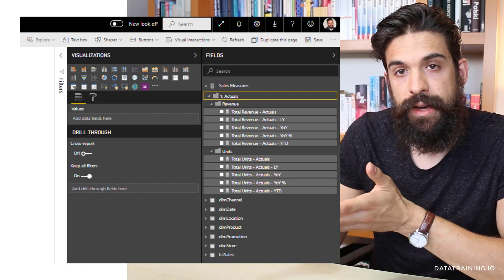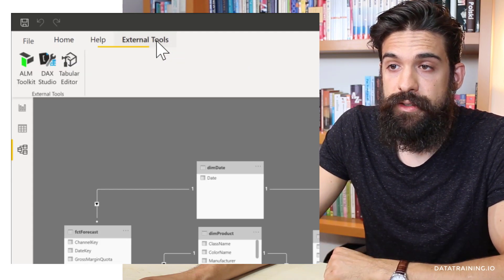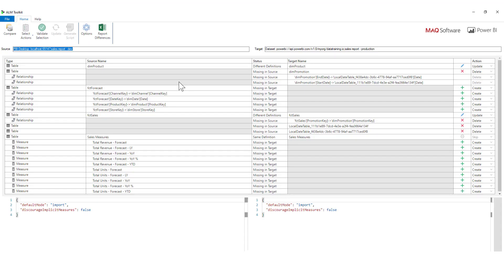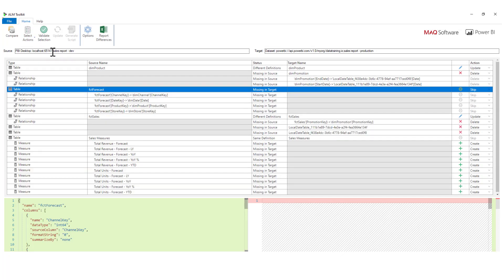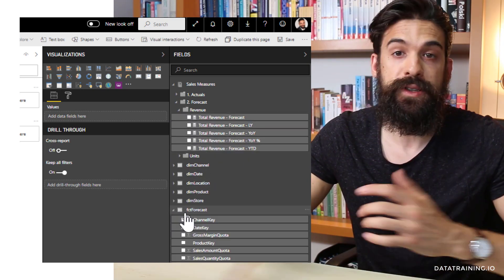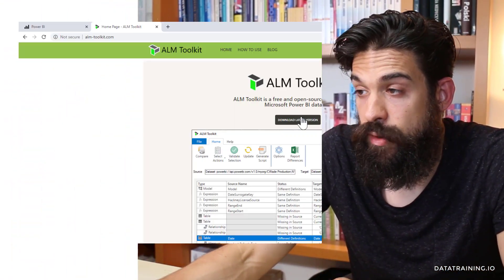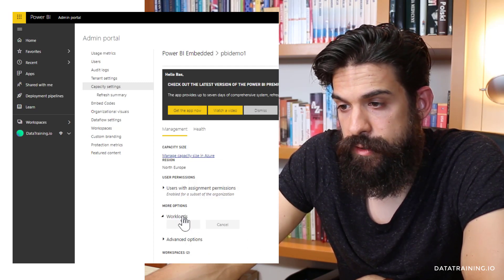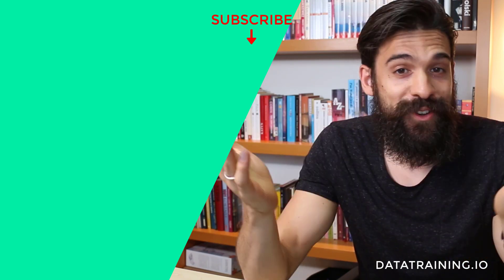Easy deployment and code merging in Power BI with the ALM Toolkit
Learn how to use the ALM Toolkit for better management of Power BI datasets. In this video I show you an easy deployment and code merging in Power BI. Enjoy!